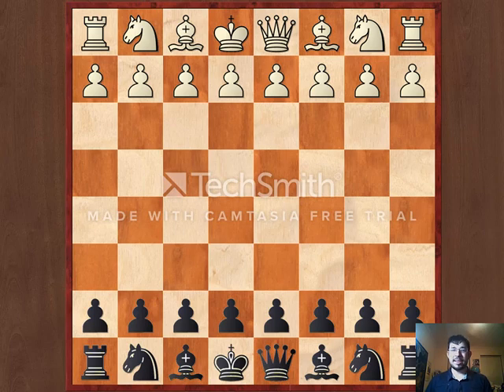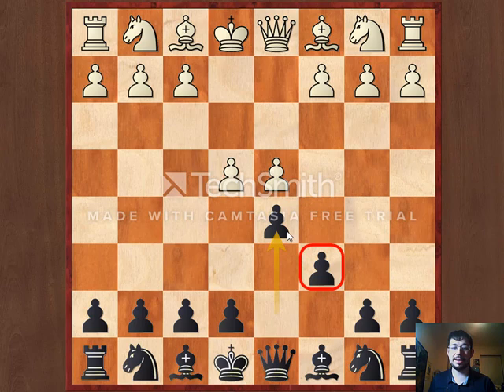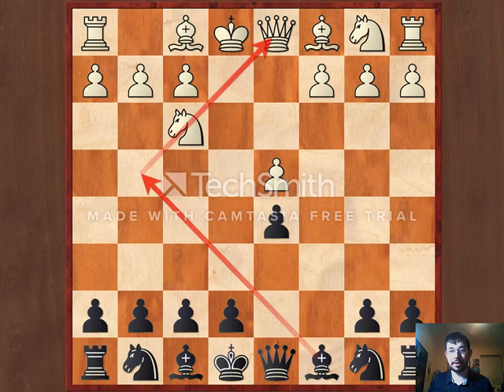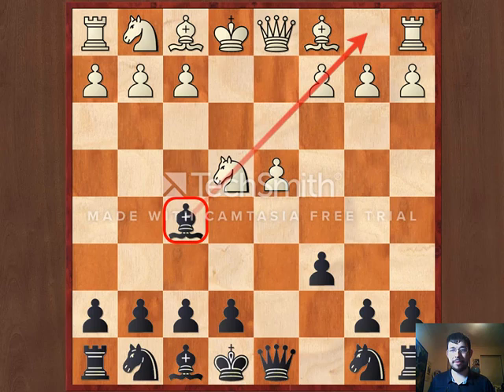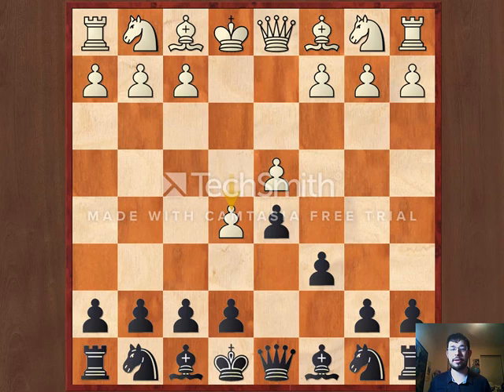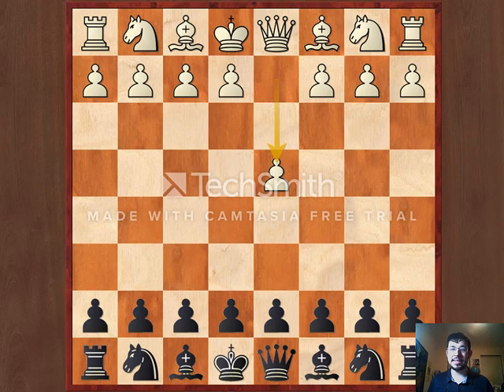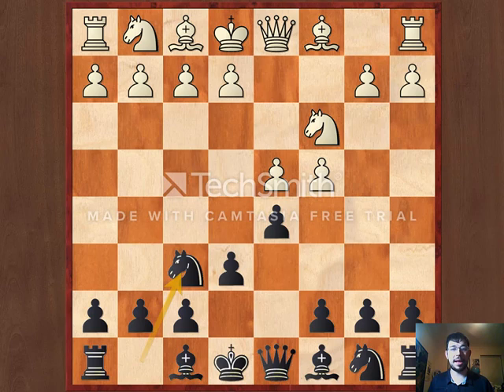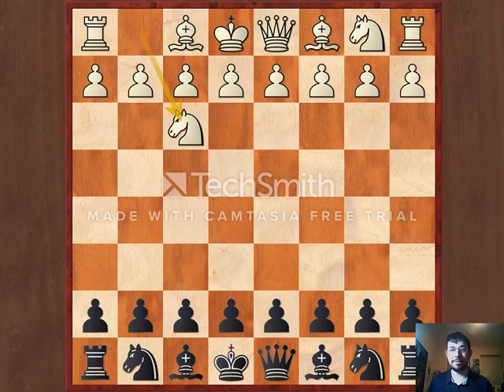Chess Openings - 2 Minute Black Repertoire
In this short video, GM Max Illingworth presents a safe repertoire for Black in two minutes.